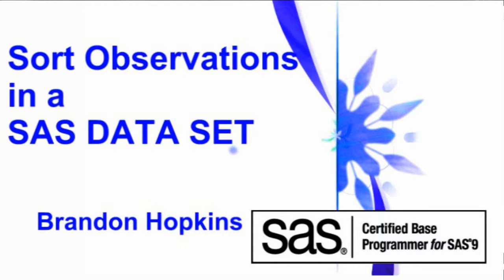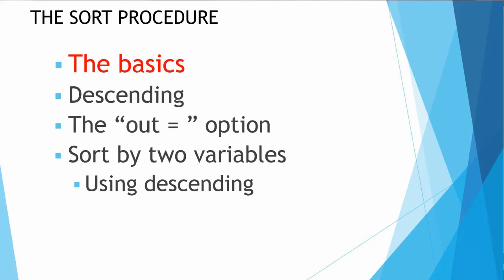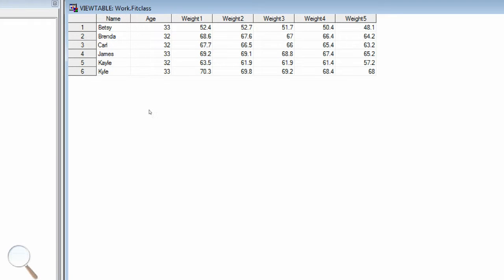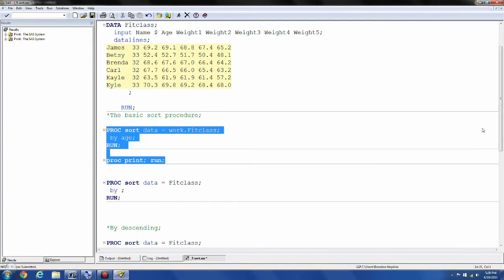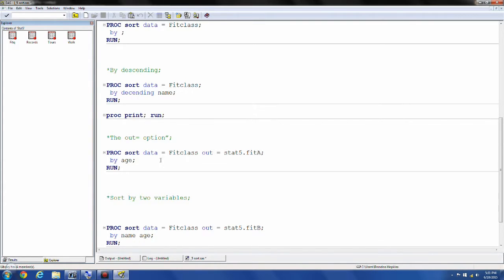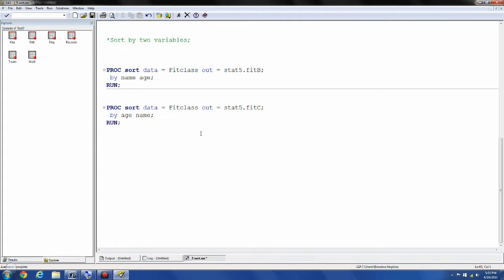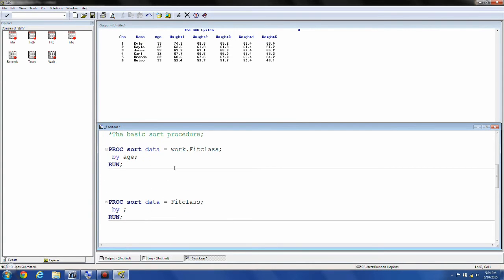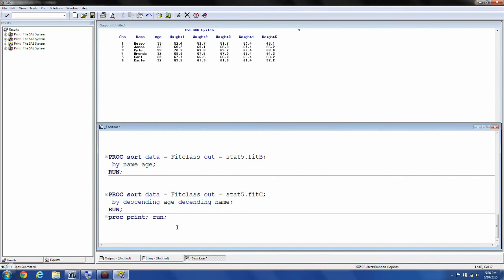Lesson 5: Sort observations in a SAS data set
DATA Fitclass;
  input Name $ Age Weight1 Weight2 Weight3 Weight4 Weight5;
  datalines;
James  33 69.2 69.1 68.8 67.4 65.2
Betsy  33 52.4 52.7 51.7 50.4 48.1
Brenda 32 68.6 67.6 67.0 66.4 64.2
Carl   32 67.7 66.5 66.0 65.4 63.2
Kayle  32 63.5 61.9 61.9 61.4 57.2
Kyle   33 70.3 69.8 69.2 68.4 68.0

 RUN;